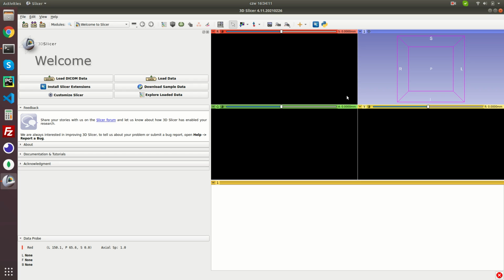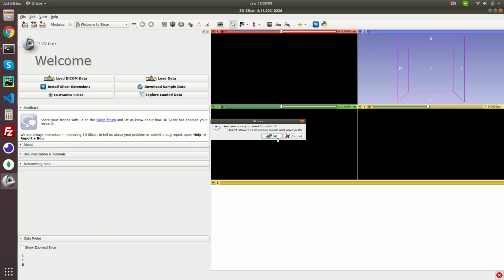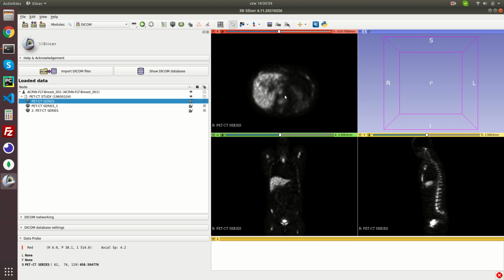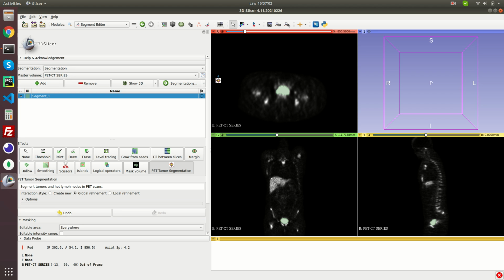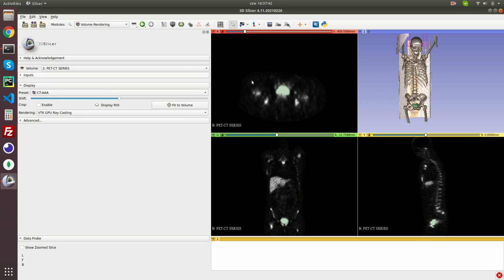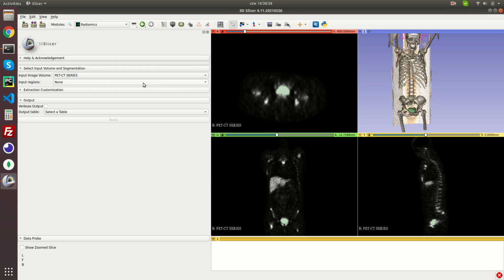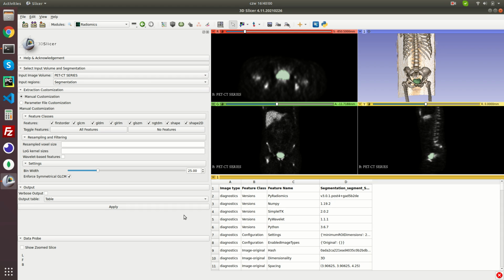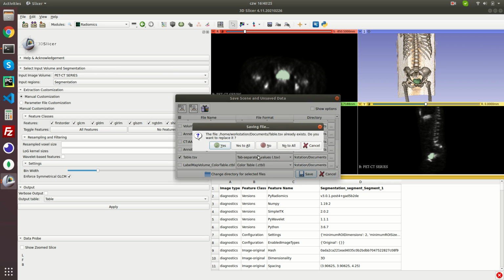Extracting radiomics features in 3D Slicer tutorial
3D Slicer is an open source software for medical image analysis and visualisation. In this video we demonstrate how to prepare segments as 3D radiomics objects. We also show how to extract segment features. We used the open source Cancer Imaging Archive (TCIA) dataset available

Timestamps:
0:28 Installing required plugins
1:12 Loading data
1:51 Regions segmentation
2:51 Generating segment 3D image
3:47 Saving segments
4:20 Extracting radiomics features
6:07 Saving features table

The segmentation performed in 3D Slicer allows each segment (possibly of a malignant tissue) to be stored in a separate file, making feature extraction much faster and easier. This is a step towards the further development of quantitative radiomics.